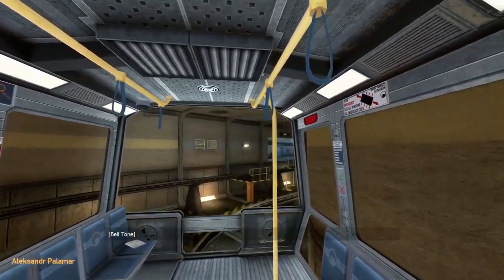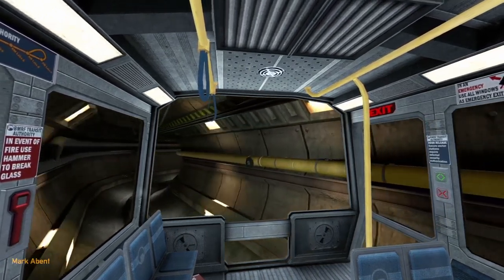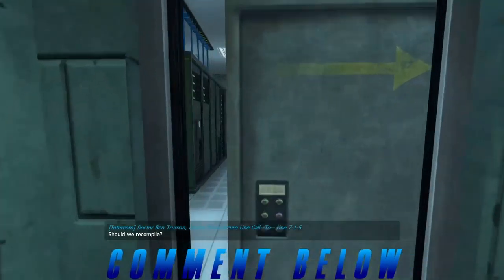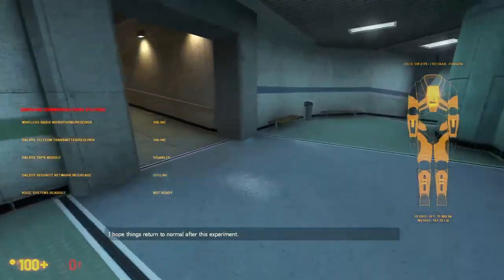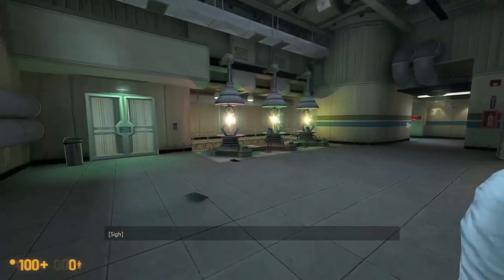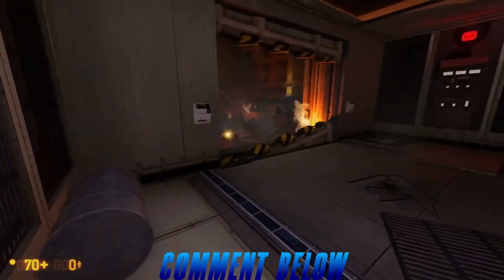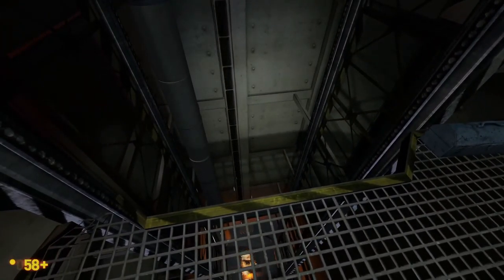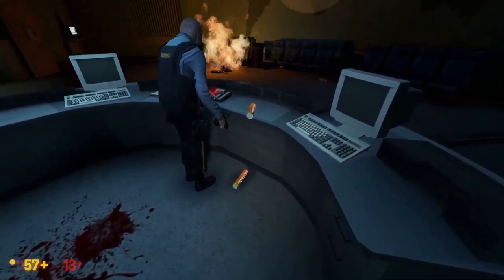Half-Life Black Mesa | Welcome Gordon Freeman | First Time Playing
This is my first official time playing Half-Life in any capacity.  While I'd wached another YouTuber years ago play this game, I never had.  This will be my month of October series.  I'm not sure if I'll play the entire game to the end, but if you want me to I certainly will.

Let's grow the channel together and take it to the stars!

The Skittle Army